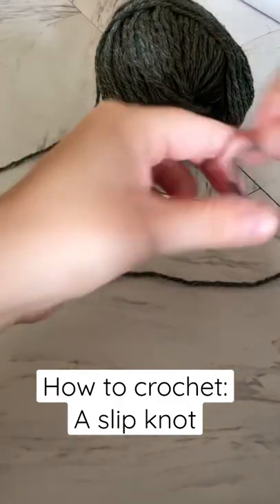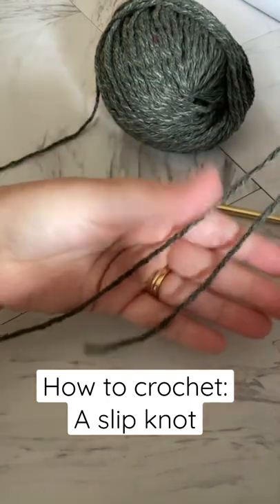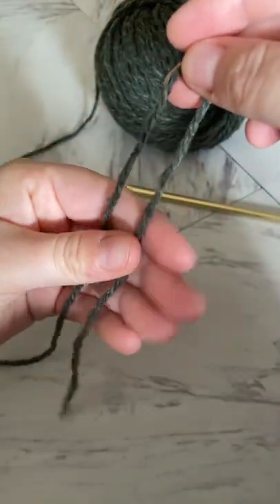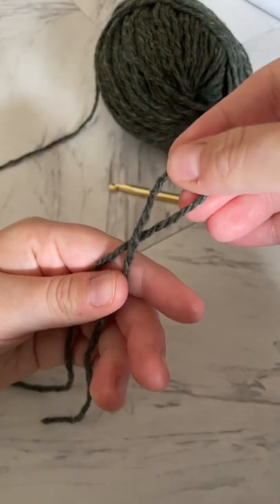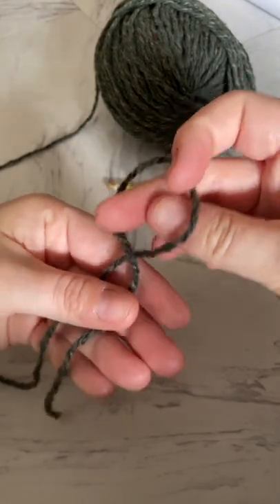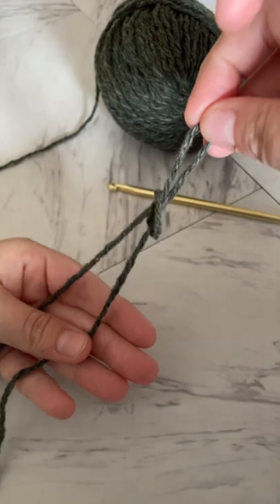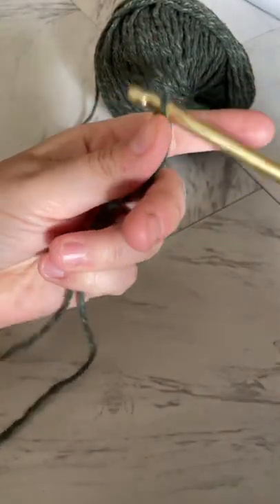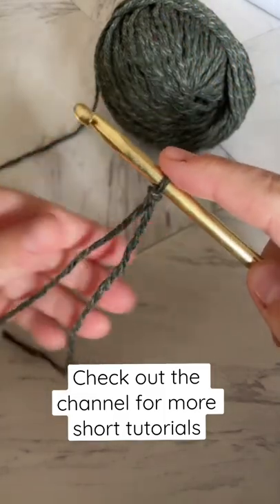How to Slip Knot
Hi I’m Taylor Bento 👋 I design boho chic crocheted purses & bags made with natural jute twine. On my page, you’ll find crochet tutorials, patterns, & kits. If you love crochet or want to learn then you’re in the right place!

Many crochet projects begin with a slip knot. Watch this quick tutorial to learn a foundational crochet skill!